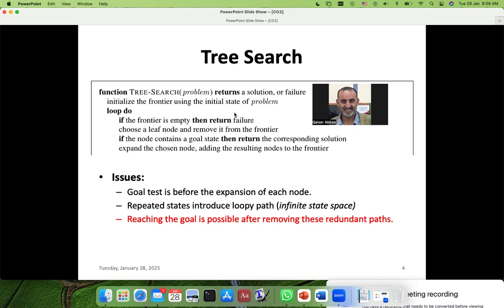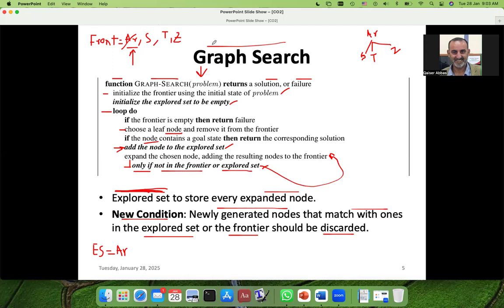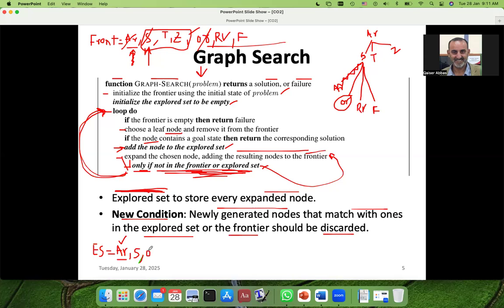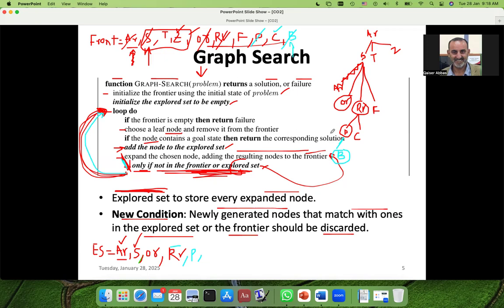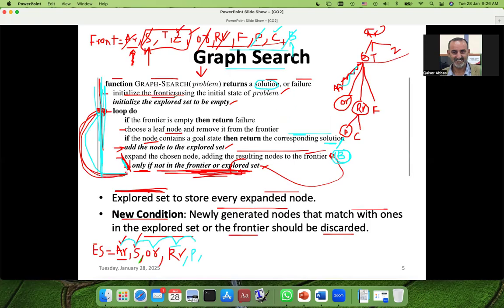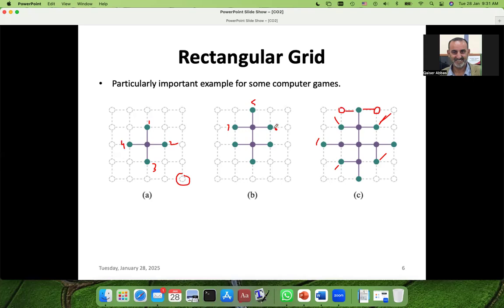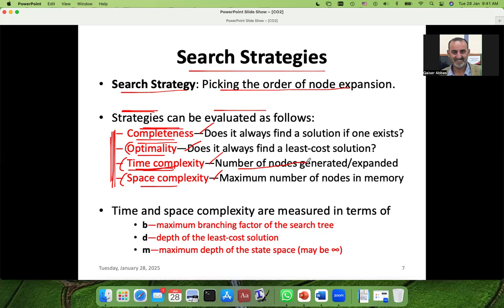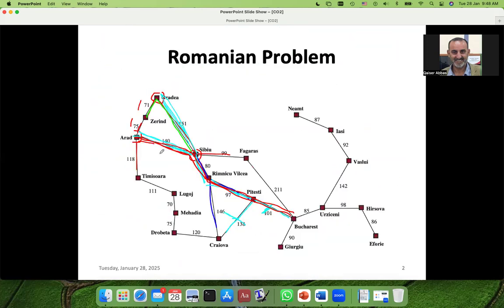Lecture 5 (Search Strategies)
Explain Graph Search on Romanian Problem